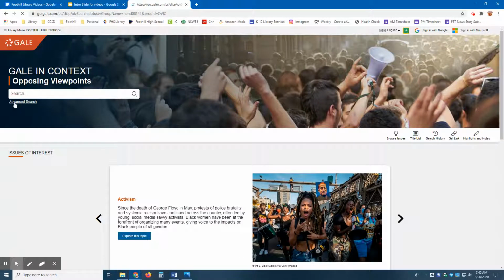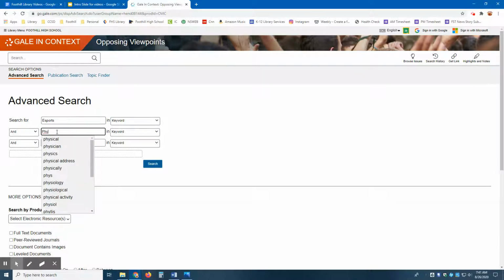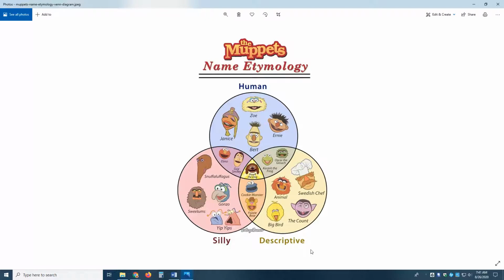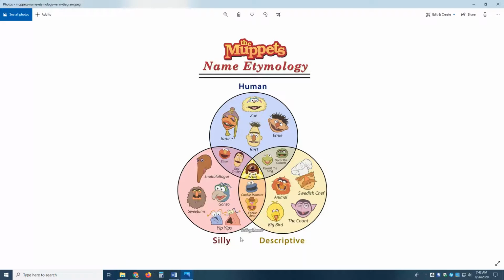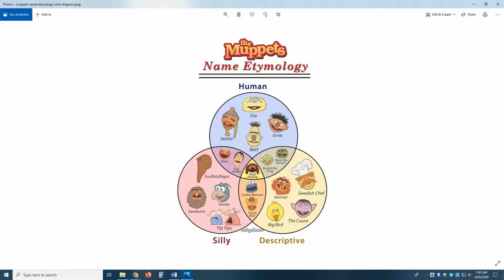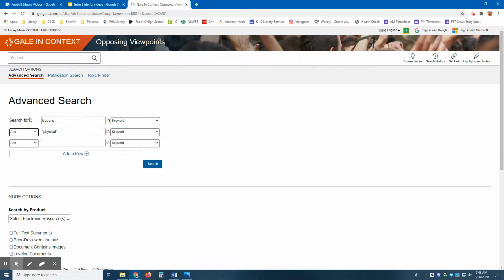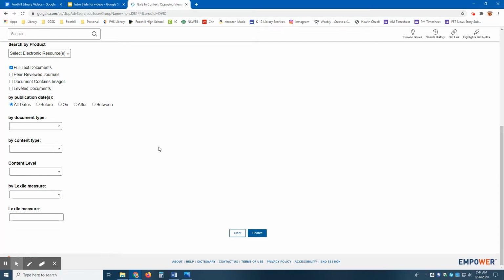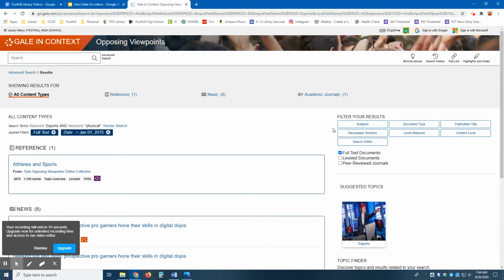Gale Opposing Viewpoints Advanced Search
How to use the advanced search options in Gale Opposing Viewpoints and a brief explanation on Boolean terms.